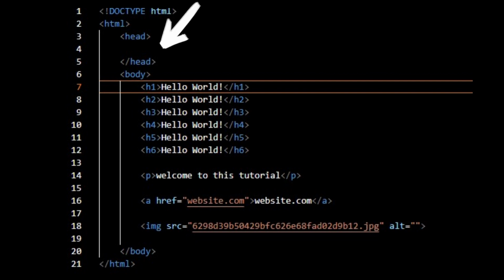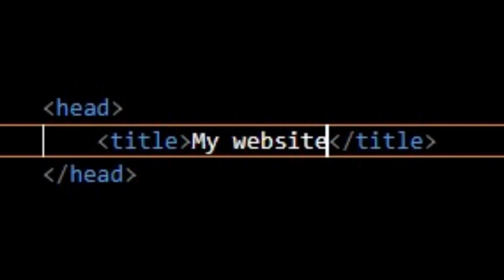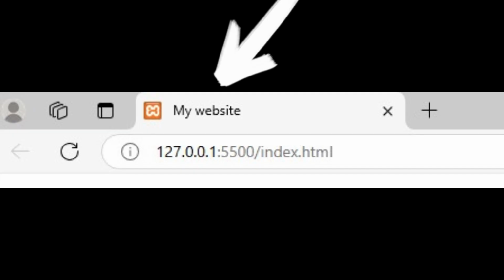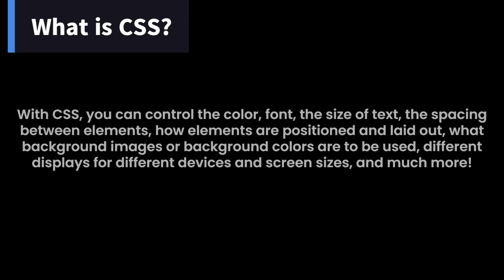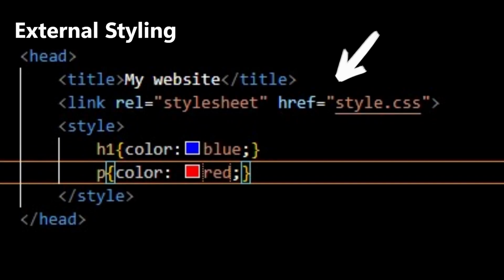HOW TO STYLE YOUR HTML PAGES AND ELEMENTS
✨ Learn How to Style Your HTML Like a Pro! 💻

In this tutorial, we take your web development skills to the next level with an introduction to HTML and CSS styling. If you’ve been wondering how to make your web pages visually appealing and functional, this is the perfect place to start!

📌 What’s Covered in This Video:

The 3 Methods of Styling: Inline, Internal, and External CSS.
Understanding the Box Model: Margins, padding, borders, and content.
Mastering Flexbox: Build responsive and dynamic layouts easily.
💡 Why This Tutorial Matters:
Styling is the foundation of web design, and learning these techniques will allow you to transform plain content into an eye-catching website. These are essential skills every web developer needs!

Beginners eager to learn the basics of web styling and those who want to build their first polished web page.

🌟 What’s Next?
This is just the beginning! More tutorials are on the way to help you become a web development expert.